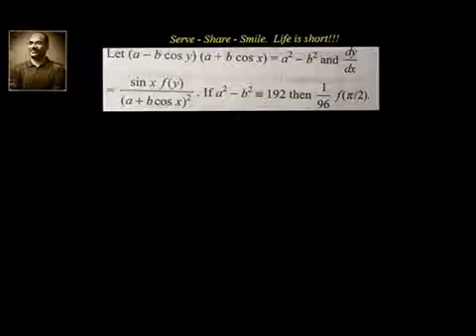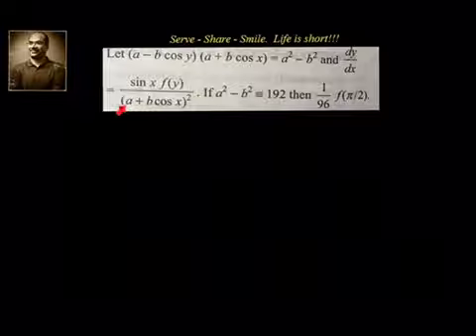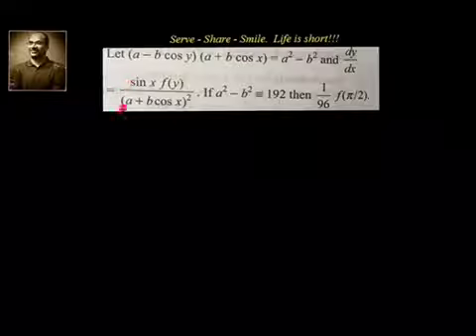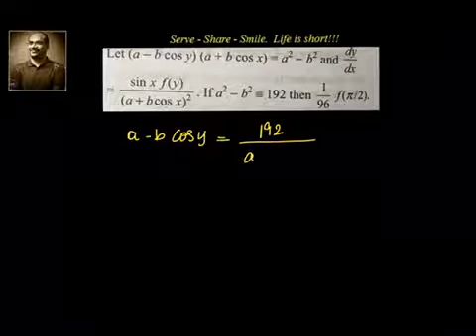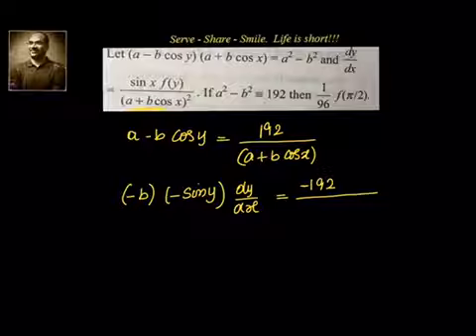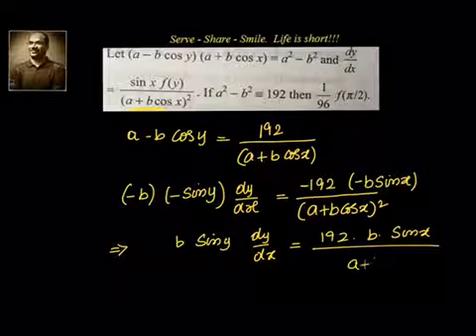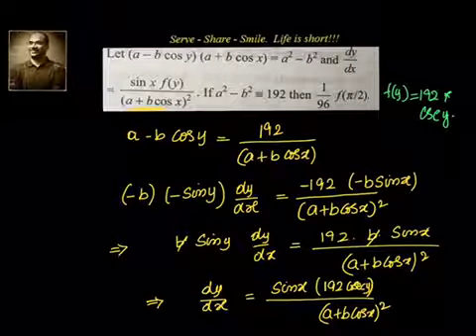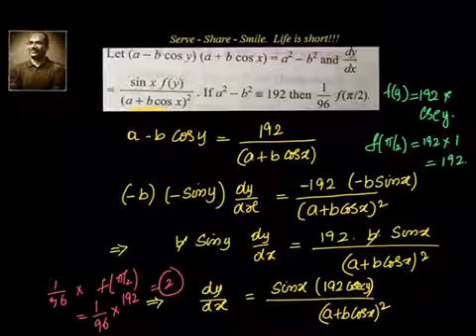IIT JEE Sample Question: Calculus - Differentiation